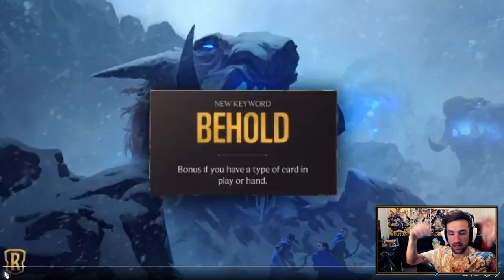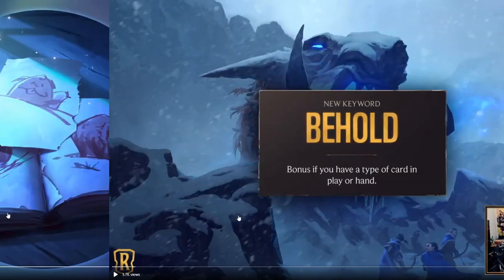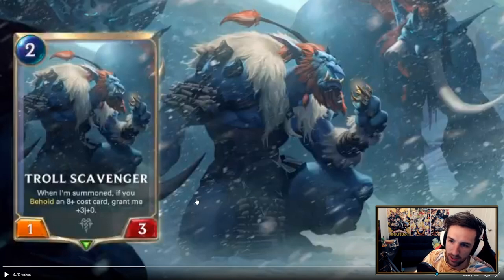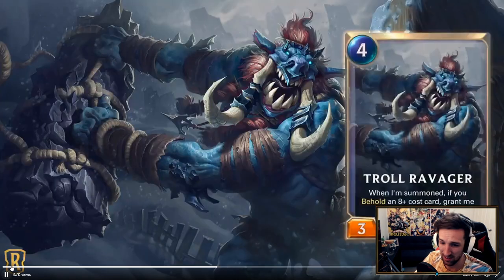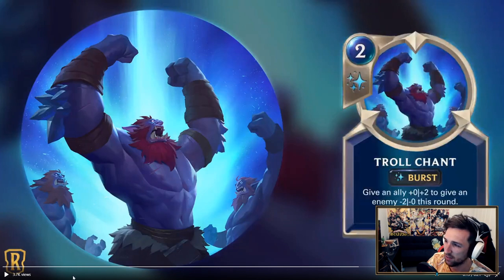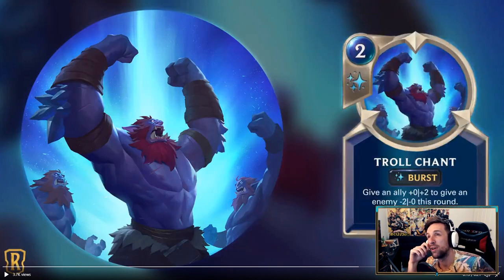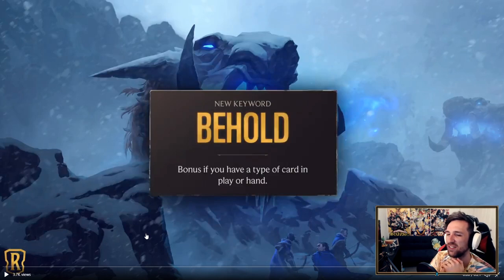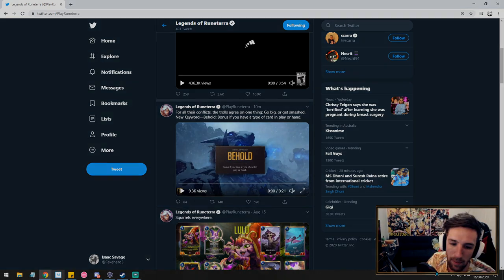5 NEW FRELJORD CARDS!! LoR Card Reveals | Legends of Runeterra | Targon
5 New cards for Freljord in the upcoming Call of the Mountain (Targon) expansion.

Taric, Champion, Card, Lor, Legends of Runeterra, Card Reveal, Gems, new champion, new wards, Ionia, Ionia new cards, Call of the Mountain, Targon new cards, Freljord, Freljord call of the mountain, lulu, call of the wild